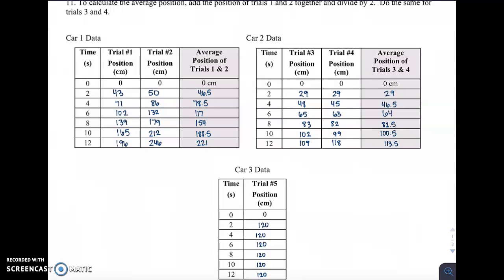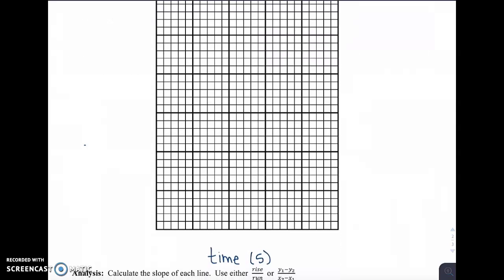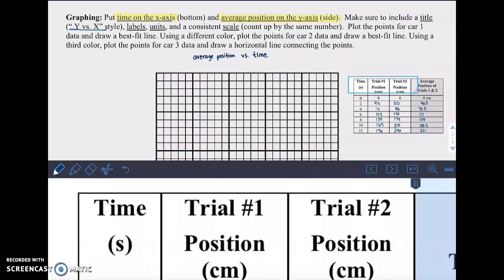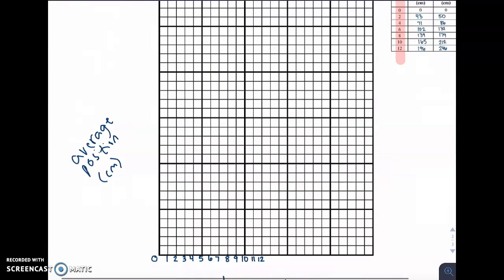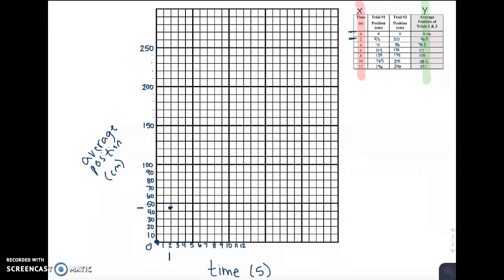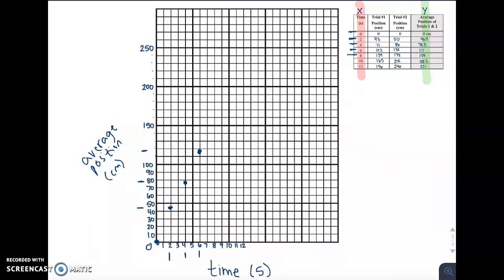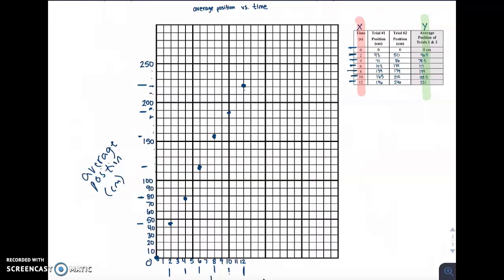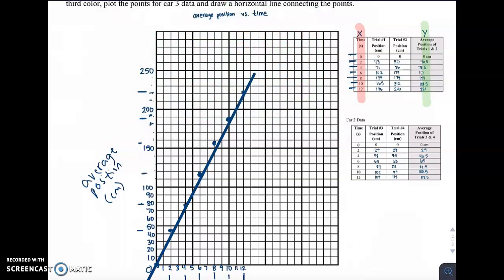How to graph - Toy Car Lab example